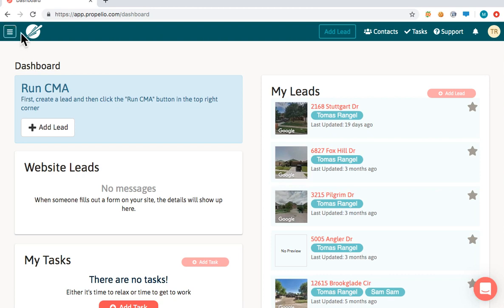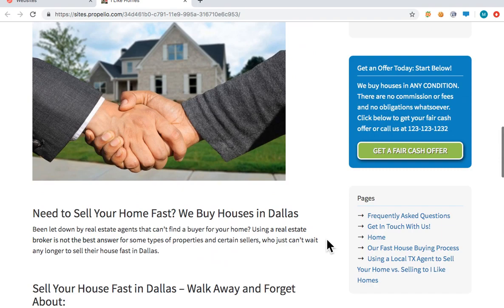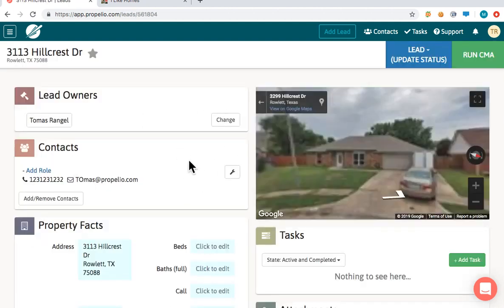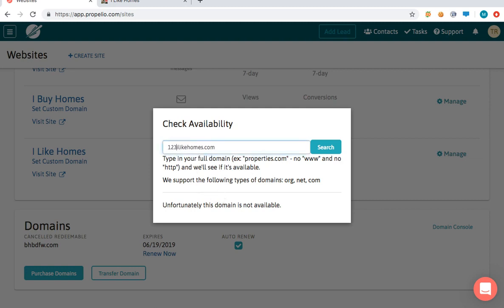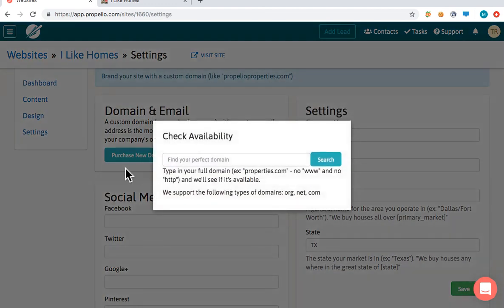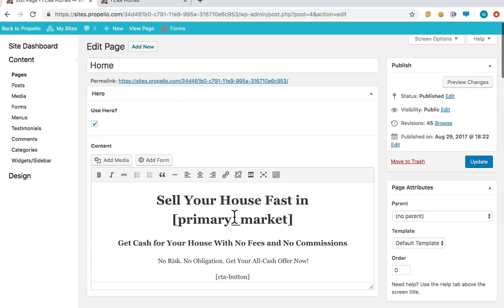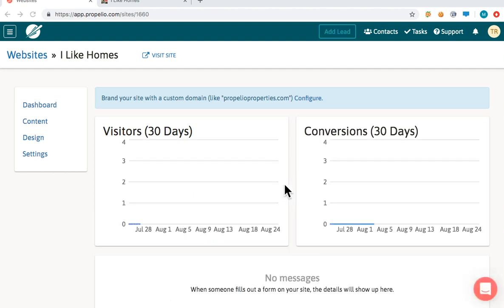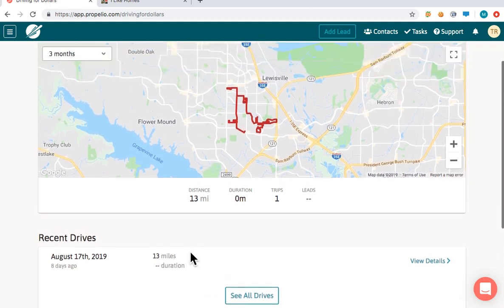The Benefits of a Propelio Real Estate Investing Website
If you are a real estate investor or an entrepreneur just wholesaling real estate then Propelio is a great real estate investing crm that can help you find motivated sellers through property data, build awesome real estate websites, find leads through driving for dollars app and then manage your leads in their easy to use real estate investing crm.

Propelio is a great tool if you have just started wholesaling real estate and need an awesome tool that is affordable, yet powerful for managing your real estate leads.

Real Estate Software to help you Buy More Properties, Generate Leads, Analyze Properties, Organize your Business with online tools and apps built for real estate investors or solo real estate wholesalers.

Real Estate Lead Generation Systems for Every Real Estate Investor
Download up to 5,000 leads per day of sellers, buyers or lenders. Put your business online with no-tech-required websites or drive for dollars like a Pro with our mobile app.

Analyze Properties with the Power of the MLS
All the data you need to make profitable decisions is at your fingertips, self-service 24/7. Simple but powerful – select the properties and we’ll do all the math. When you’re done, print to PDF. It’s really that easy.

Flexible Real Estate Investing CRM – built for house flippers & real estate wholesalers
Track your leads from contact to close! Assign leads to team members, delegate tasks, upload documents and collaborate. Customize it to suit your needs or use it out of the box.

Real Estate Investors need an effecient way to manage their leads, from the fresh list through closing. Propelio Lead Management will save you time and confusion by keeping all your deal and property information in one place. If you are working with a team, this tool will act as a one stop for all team members to complete assigned tasks and note results. Don’t let your valuable leads slip through the cracks, use Propelio to take your lead management to the next level.

Motivated Sellers
Not every house or owner fits your business model. That’s why Propelio lets you get laser-focused on those that do:
Narrow your search to specific counties or zipcodes
Choose from different owner types – Absentee (plus out of state), Bank-owned, Trust Owned or Owner Occupied
Filter by equity – High Equity, Low Equity, Free and Clear or Upside down
Stack motivations by filtering for Pre-Foreclosures, Seniors and more.

Your website is your central hub for online leads. Whether you are sending mailers, networking or getting referrals, Your website is where most people go to find out more about you and how to reach you. Propelio websites for Real Estate Investors are designed to get you up and running quickly and start capturing the leads you may be missing. With Propelio your site will evolve at your pace but unlike other site builders, we will guide you through each step. We have built a training program around continiously improving your online presence and maximizing your lead generation.

9 Simple Steps To Start Virtual Wholesaling Houses | LOVE WHOLESALING HOUSES!